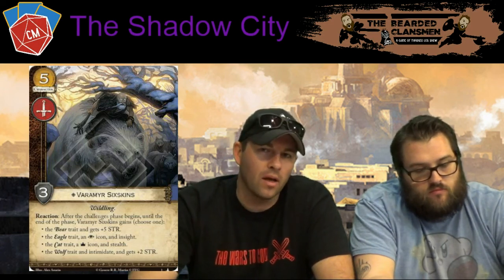Bearded Clansmen of the Vale - The Shadow City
The Bearded Clansmen of the Vale(without Shaggy Dom but with Aaron "Grothmog" Groth from The Wars To Come) review the newest Game of Thrones Chapter Pack: The Shadow City. Shadow cards galore and lots of great value in this pack for each faction!